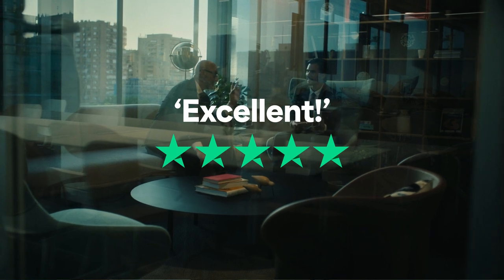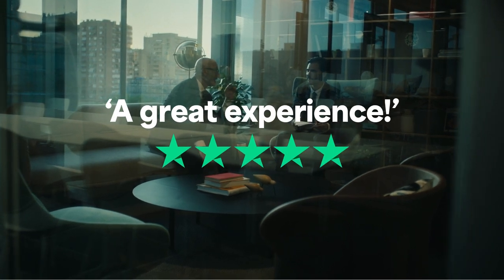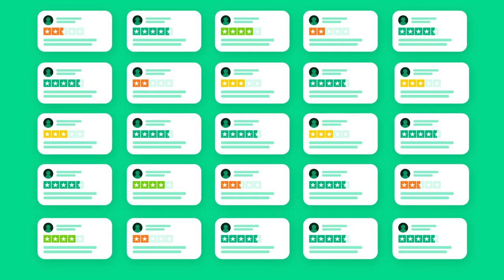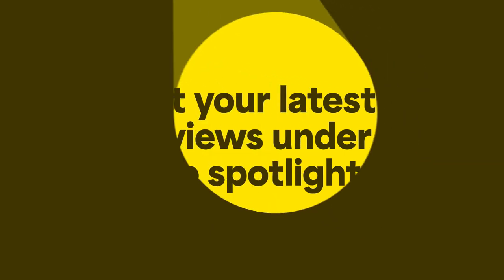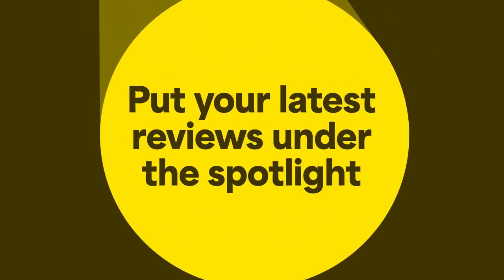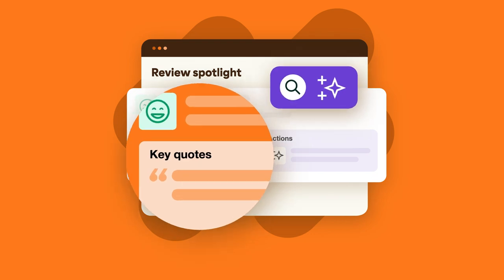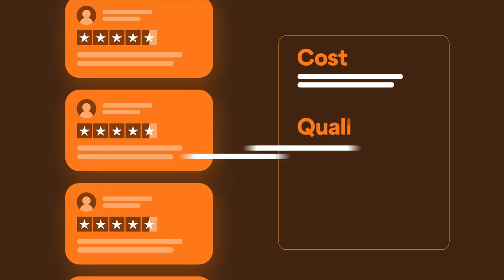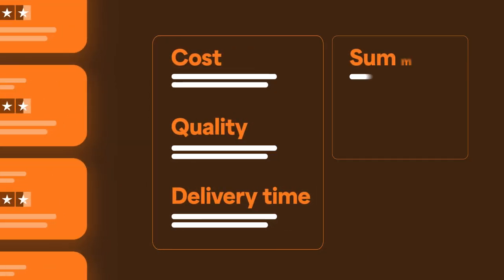Review Spotlight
Know what your customers are saying about you.

Never miss a beat with our in-depth AI-generated review summaries – receive weekly or monthly highlights that dive into key themes found in your reviews, uncover critical issues and trends and gain access to real examples within seconds.